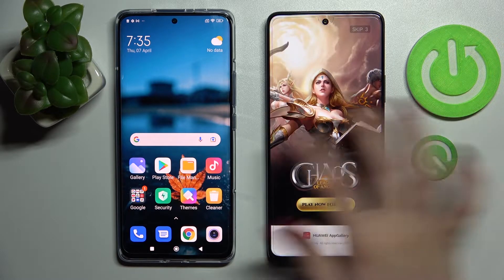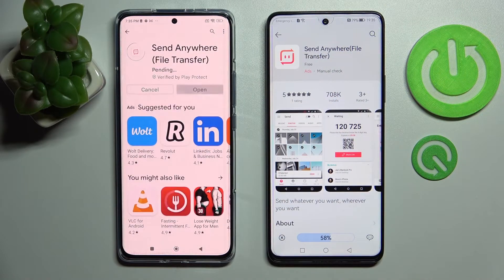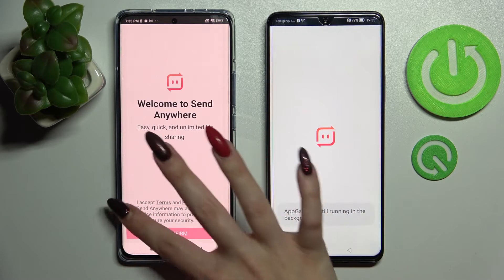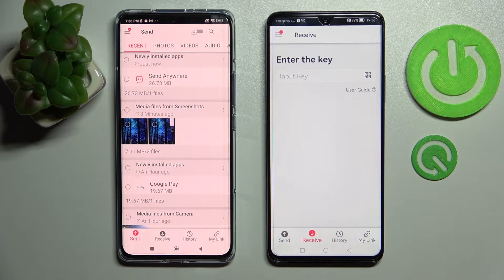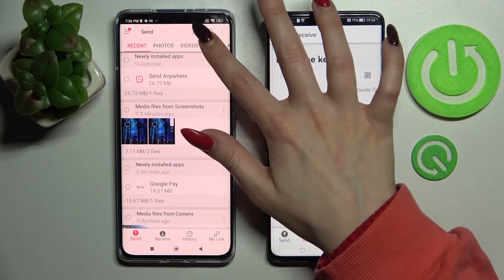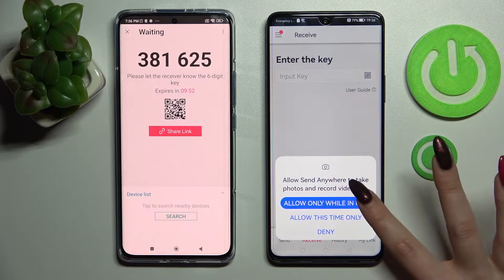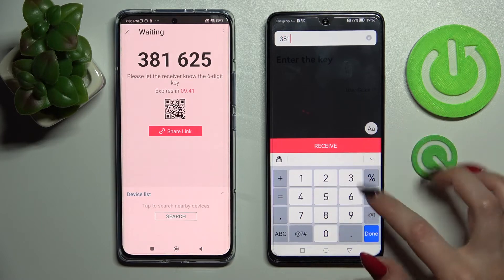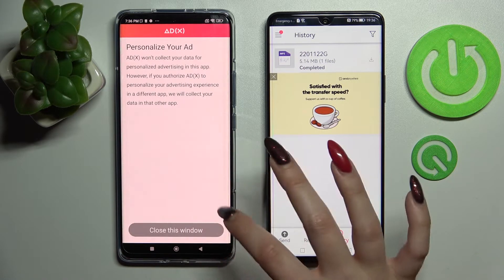How to Transfer files from Android to Huawei Nova 9 SE using Send anywhere app / Nova 9 SE transfer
Learn how to successfully transfer files from Android to Huawei Nova 9 SE by opening this video tutorial. If you have trouble transferring files between two devices, our specialist will show you which application to use to successfully transfer files between the two devices. Follow our instructions, download the Send Anywhere app on your device and on another Android device and learn how to successfully start transferring files between these devices.

How to transfer files from Android to Huawei Nova 9 SE? How to use Send Anywhere to transfer files between Android device and Huawei Nova 9 SE? How to install Send Anywhere on Huawei Nova 9 SE? How to use Send Anywhere app to transfer files between Huawei Nova 9 SE and another Android device? How to transfer files on Huawei Nova 9 SE?